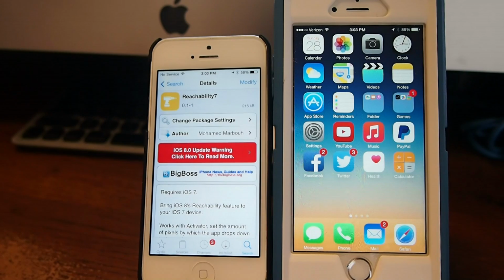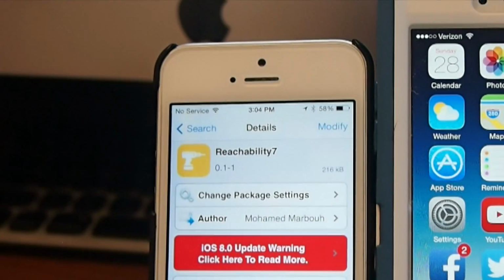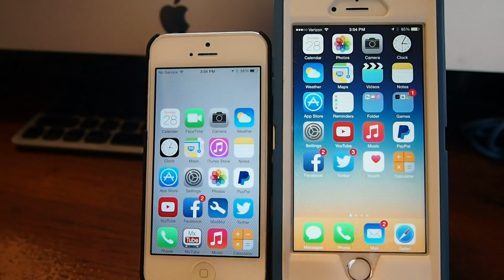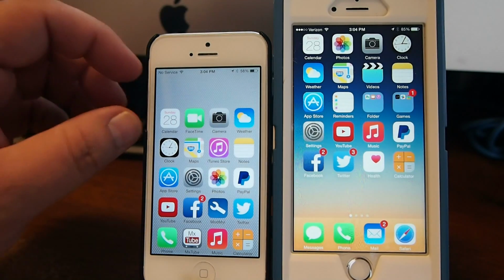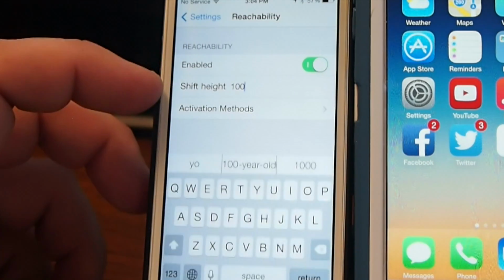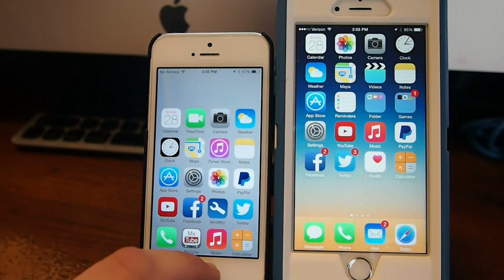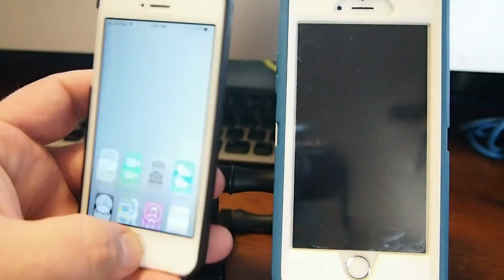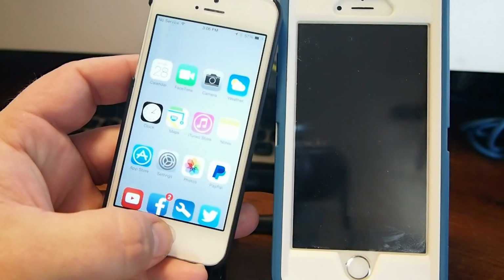Reachability7 Tweak: iOS 8 Feature On Jailbroken Devices